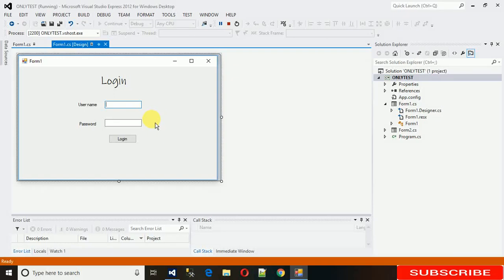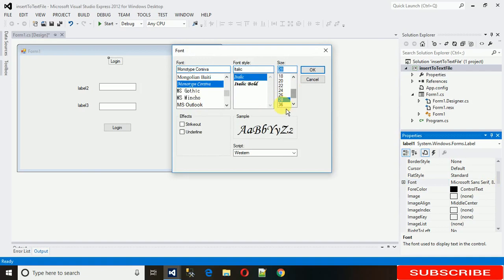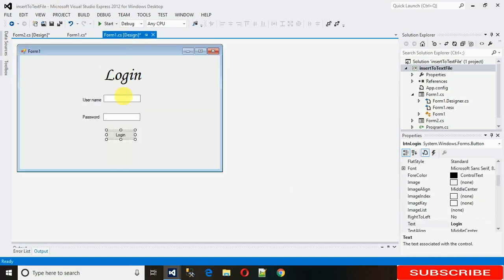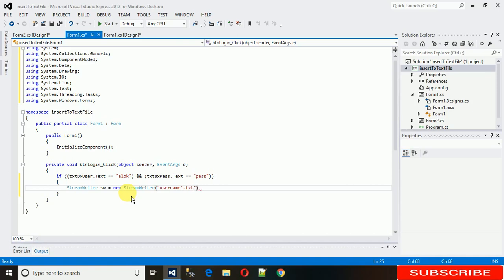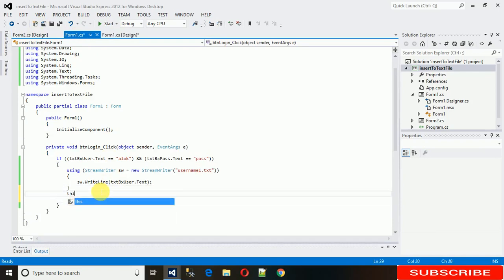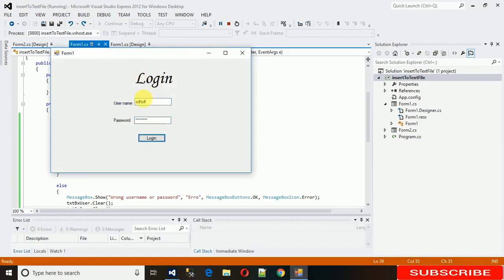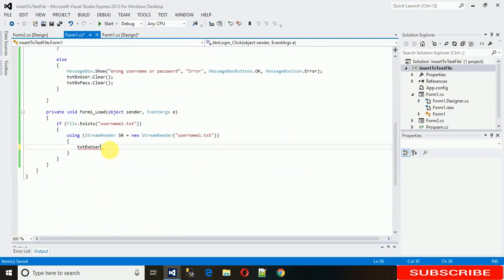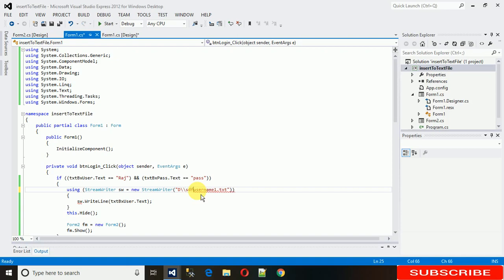How to save data in a text file in c#